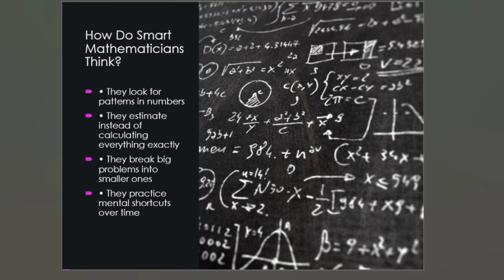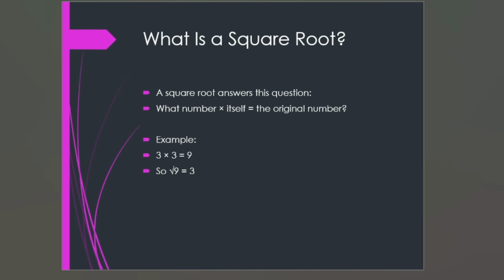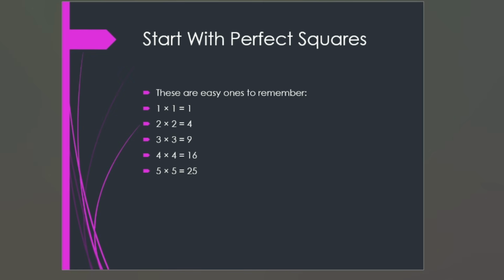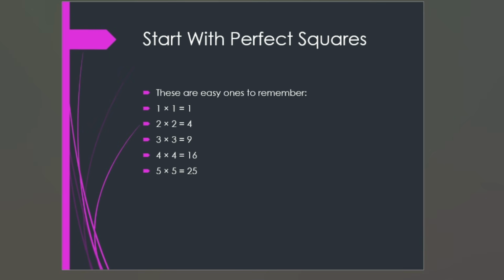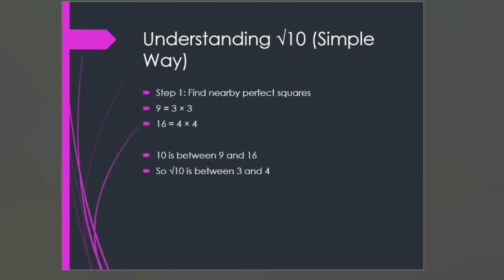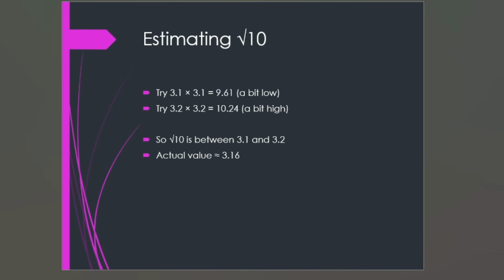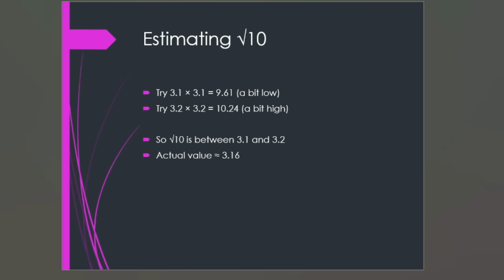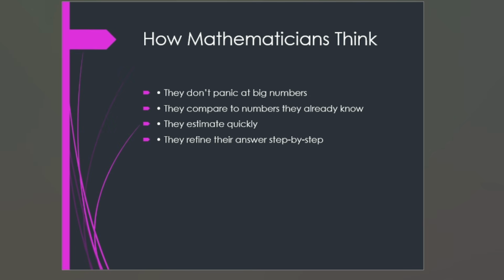Math: How Geniuses Think About Square Roots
Ever wondered how “math geniuses” do square roots in their heads? In this beginner-friendly first video on Nostalgic Math, we break down square roots in the simplest way possible. No complicated formulas — just clear thinking, easy examples, and step-by-step explanations anyone can follow. If you’ve ever felt confused by math, this is for you.